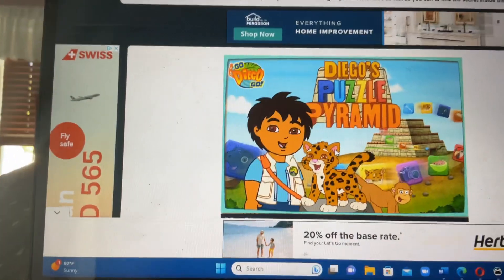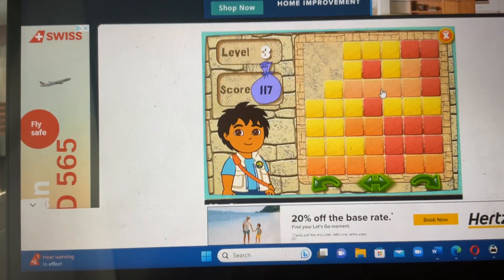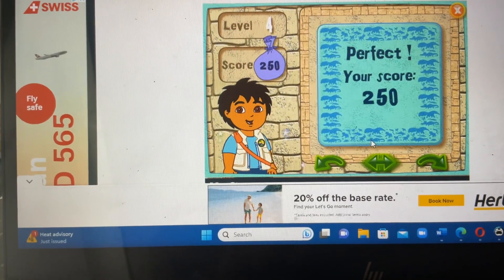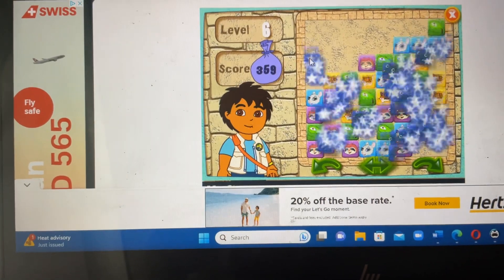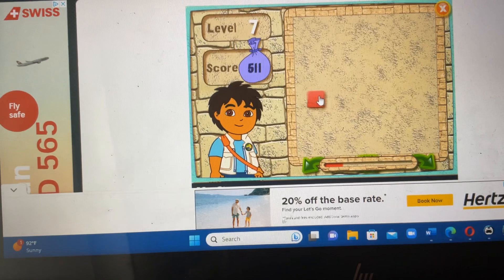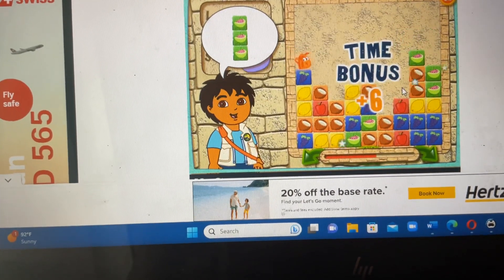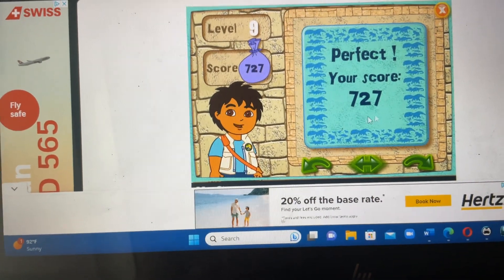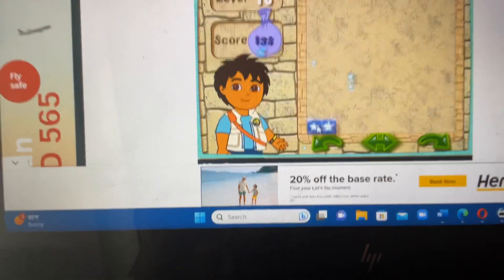Diego’s Puzzle Pyramid July 28 2023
Balloons
Blue- Balloons 4 & 7
Green- Balloons 1 5 6 & 8
Red- Balloons 2 & 3